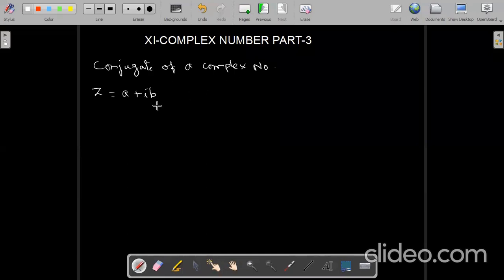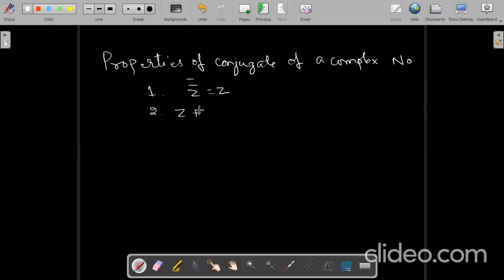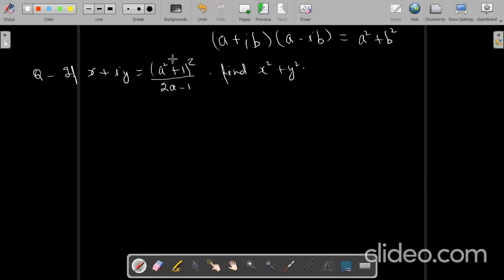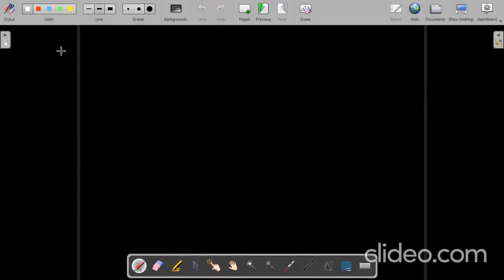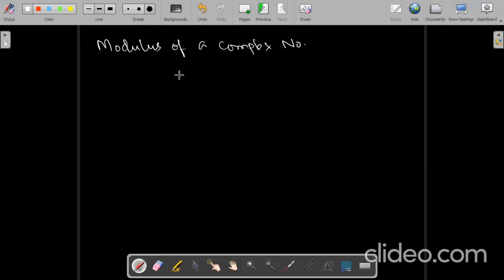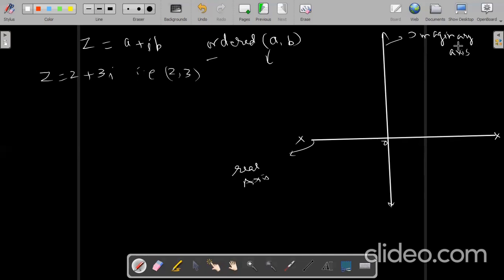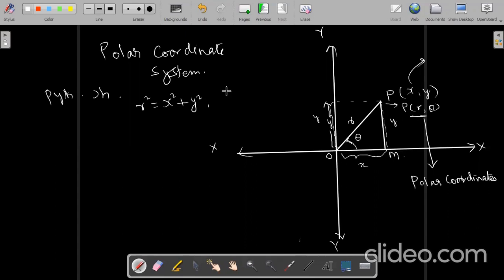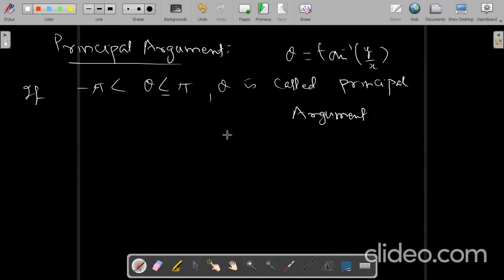XI- COMPLEX NUMBERS -PART- 3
1.CONJUGATE OF A COMPLEX NUMBER AND ITS PROPERTIES.
2.EXTRA QUESTIONS ON CONJUGATE.
 3.MODULUS OF A COMPLEX NUMBER.
 4.AMPLITUDE OR ARGUMENT OF A COMPLEX NUMBER.
5. PRINCIPAL ARGUMENT.